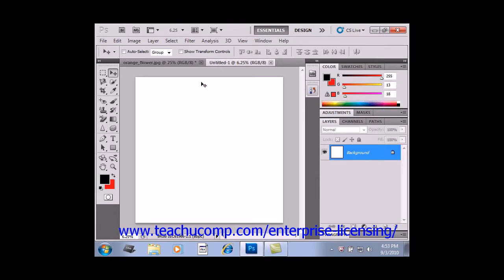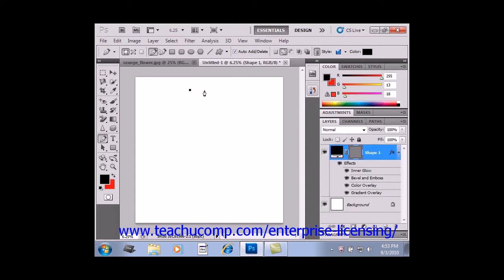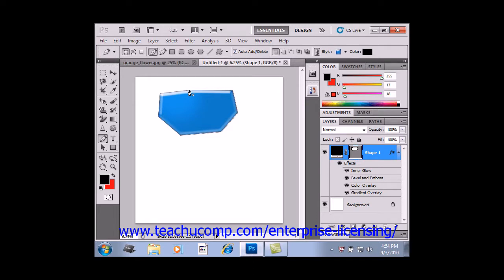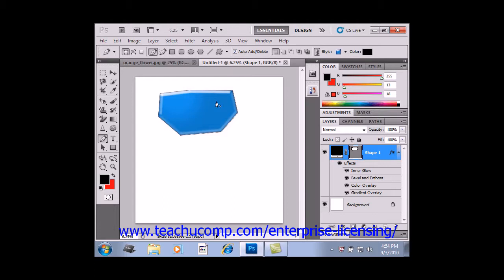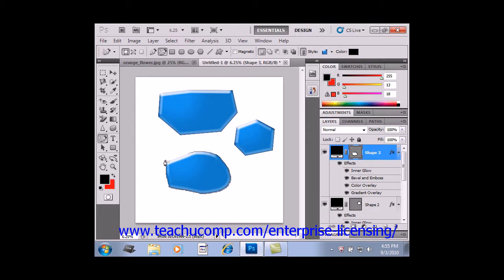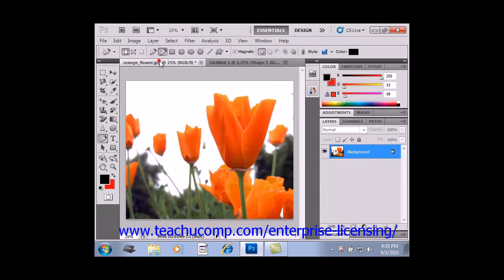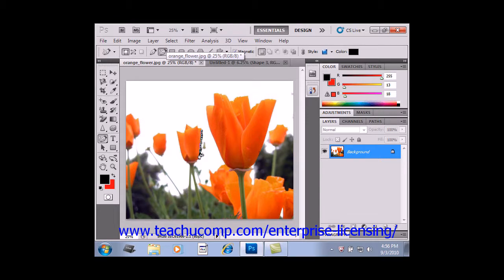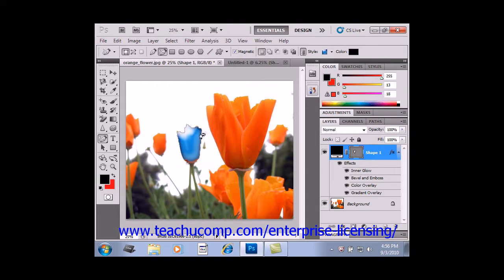Photoshop CS6 Tutorial Using the Pen Tools Adobe Training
FREE Course! Learn how to use the pen tool in Adobe Photoshop A clip from Mastering Photoshop Made Easy v. CS6. - the most comprehensive Photoshop tutorial available. Visit us today!